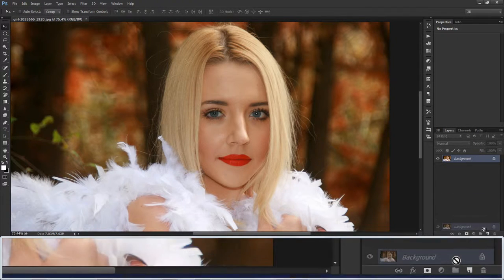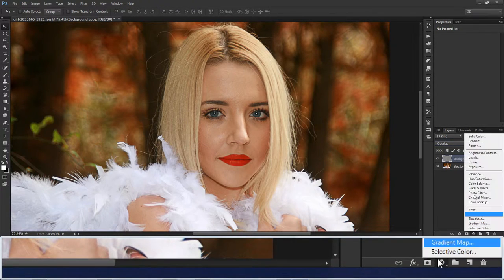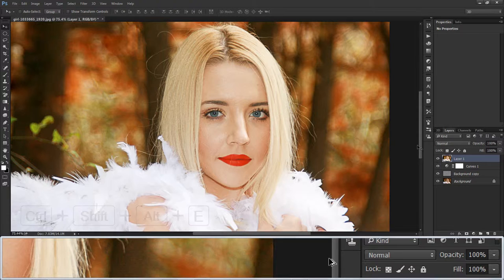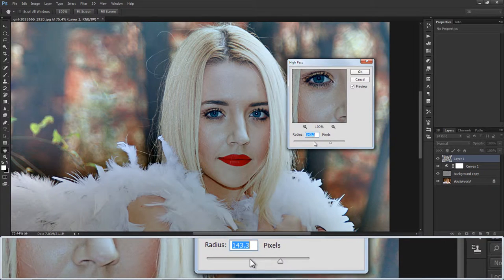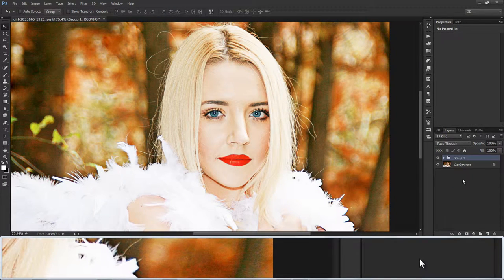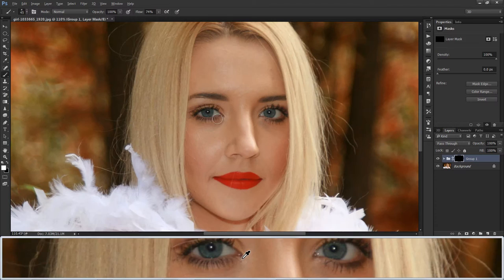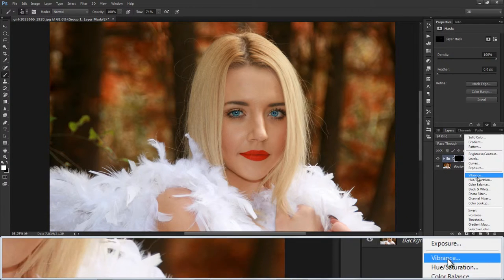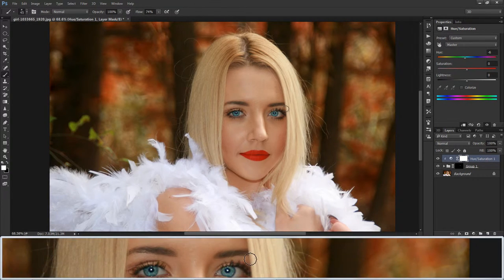Photoshop Tutorial: Create Sparkling Bright Eyes [Photoshopdesire.com]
A stunning crystal eyes pop in every picture. A fantastic way to remember your beauty!  Try this tutorial will ensure that your eyes sparkle with the depth of a deep bright colors, perfect for anyone who loves the retouch their photos.

This video tutorial is also related to Queries Below mentioned:
How To Lighten And Brighten Eyes In Photoshop
Photoshop Tutorial: EYES! How to Brighten, Enhance & Change Color
How to Brighten Eyes in Photoshop
Lightening and Brightening Eyes in Adobe Photoshop CC
Tutorial: How to 'Make Eyes Look Amazing' In Photoshop
How To Color, Brighten and Sharpen Eyes in Photoshop
Editing Eyes: 3 Photoshop Steps to Eyes that POP
Boost eyes in Photoshop with these 3 simple steps